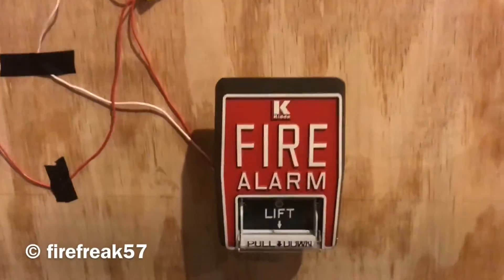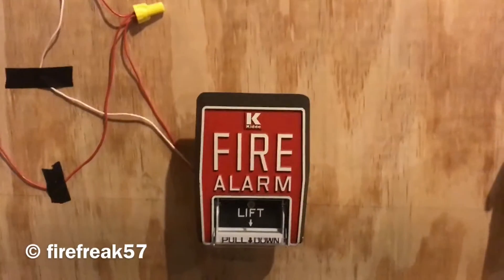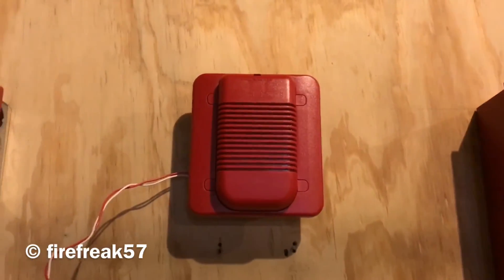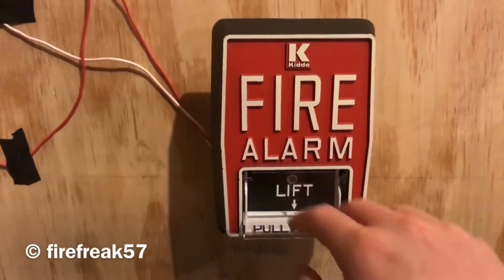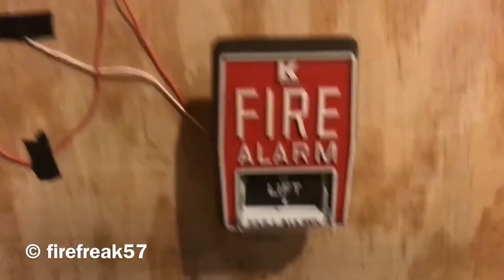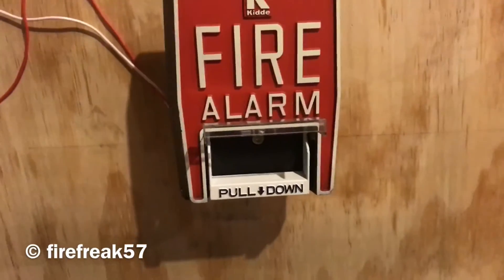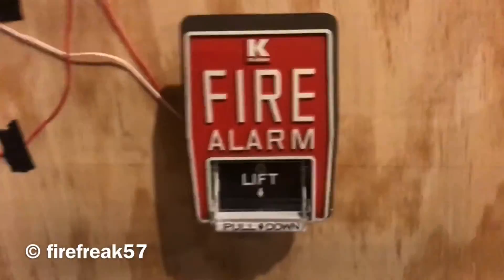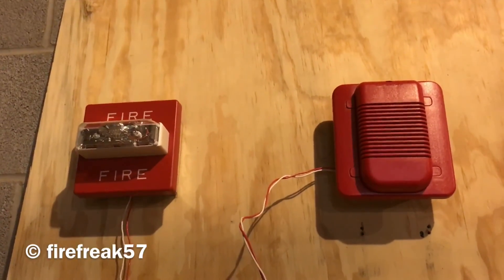System Test 14.5: Different Tone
Featuring the same alarms, only now the SpectrAlert is doing the 3000hz tone.